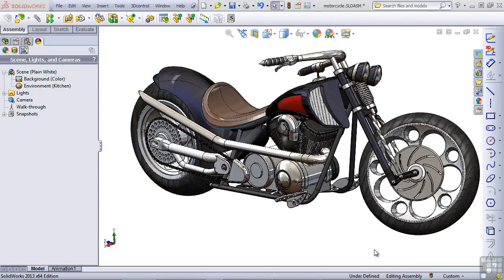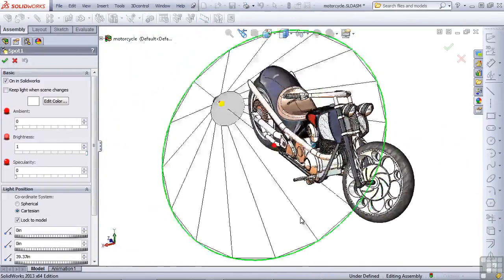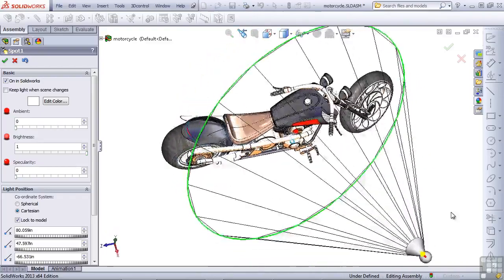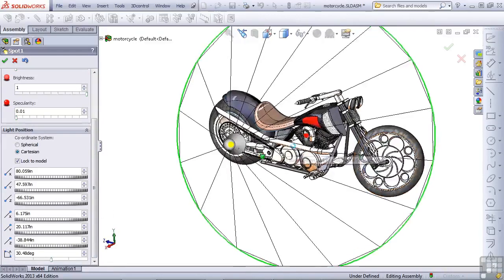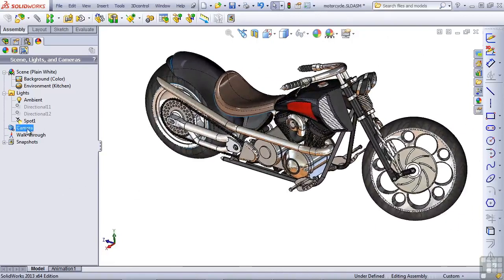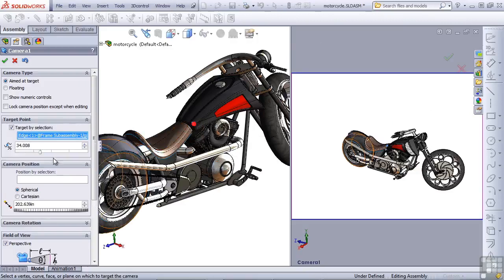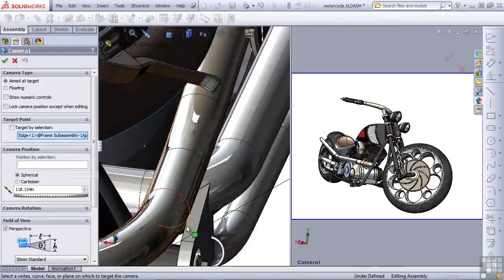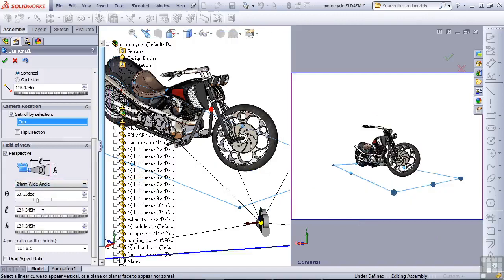Chapter Ten: Part 3 - Lights for display manager